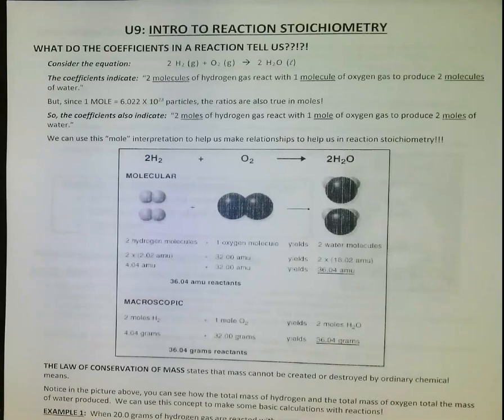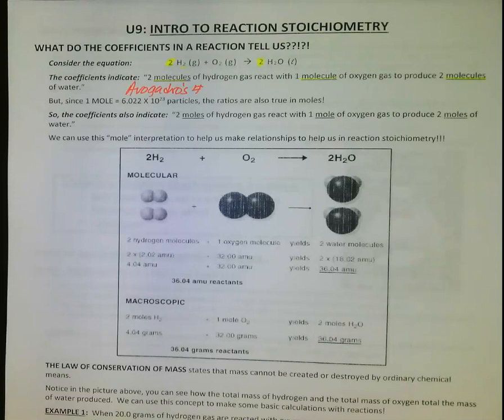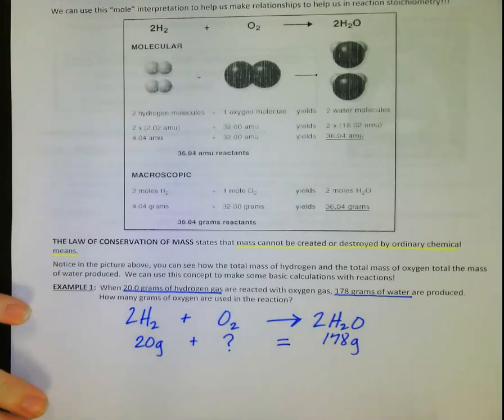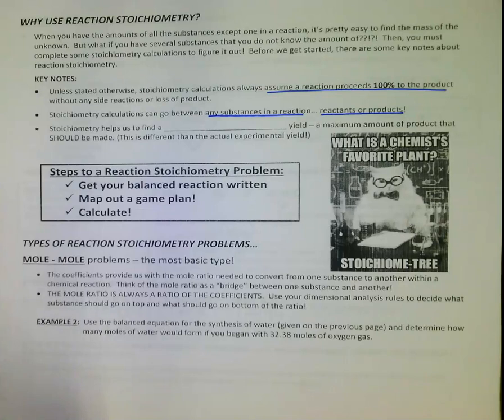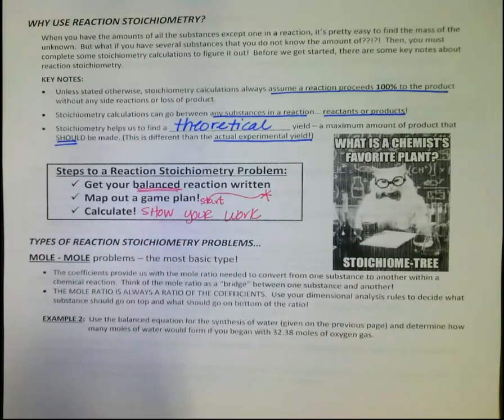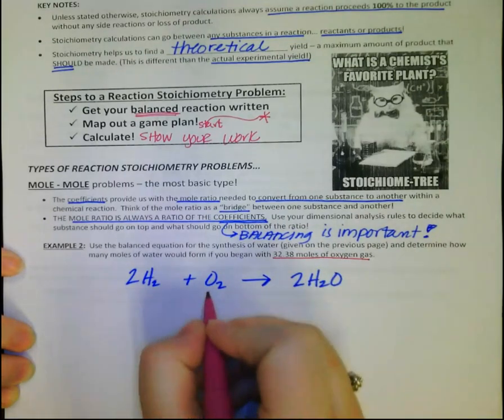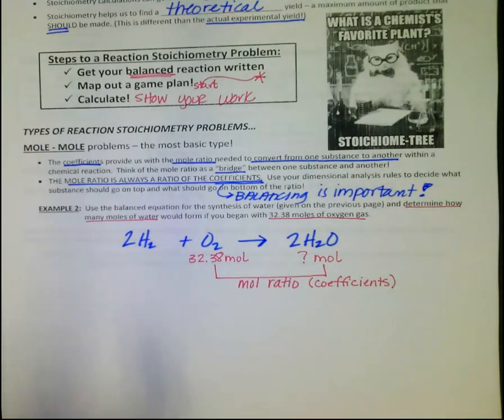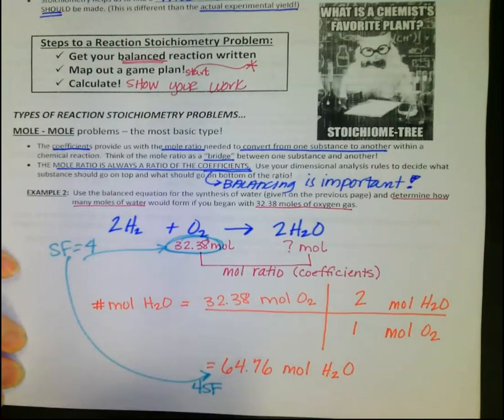Intro to Stoich, Part I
Coefficients, Law of Conservation of Mass, Mol Ratios